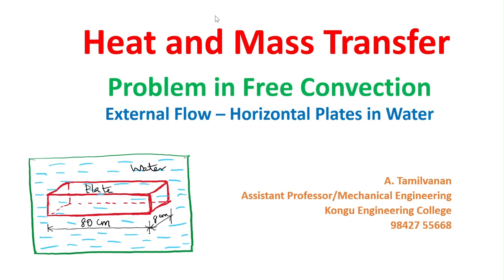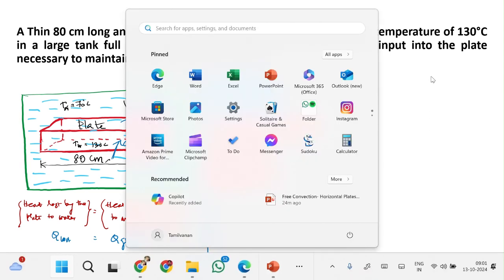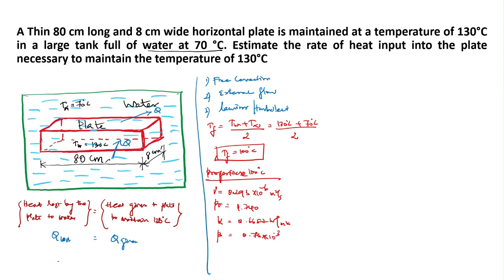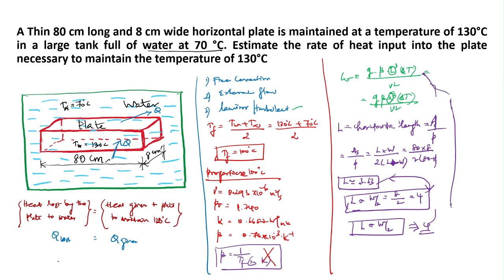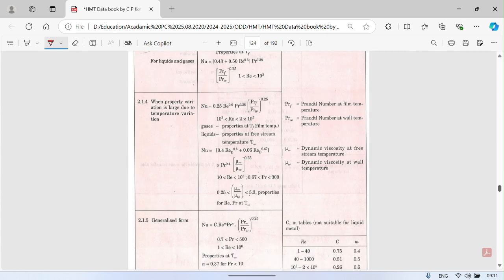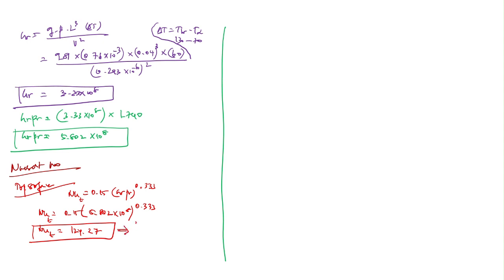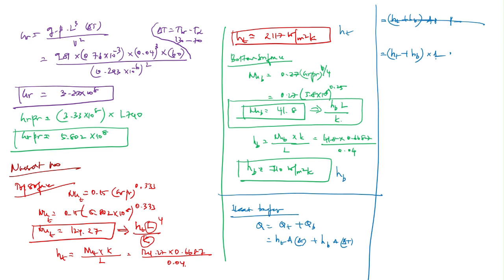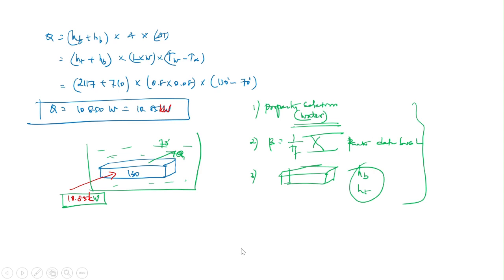Free Convection Horizontal Plates in the water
A Thin 80 cm long and 8 cm wide horizontal plate is maintained at 130°C in a large tank full of water at 70 °C. Estimate the heat input rate into the plate necessary to keep the temperature at 130°C.